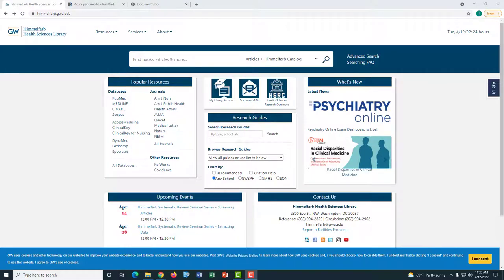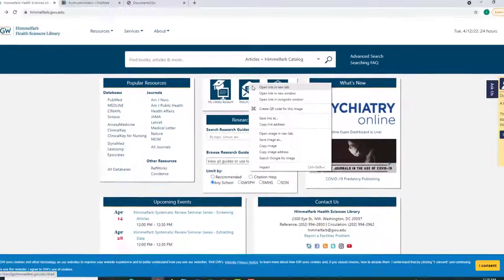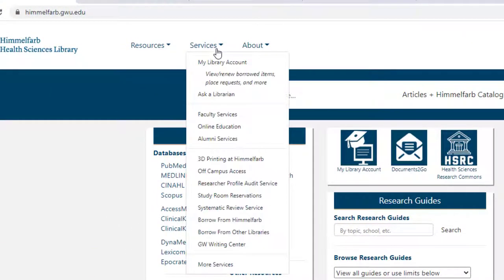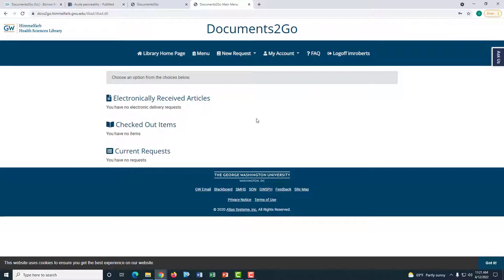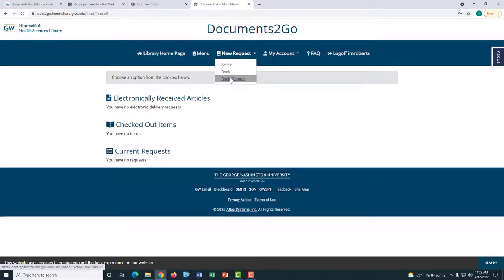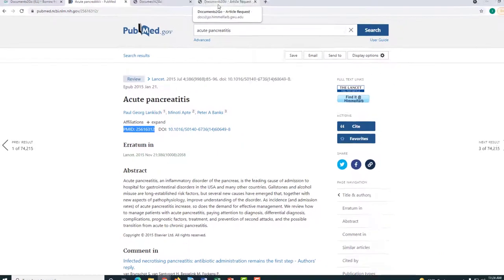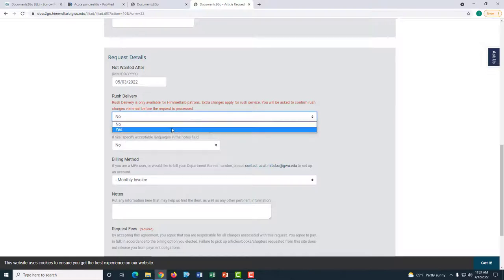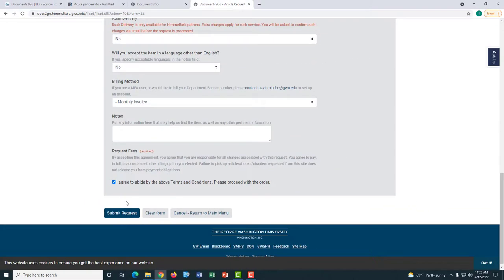How to Place a Request Through Documents2Go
This video is an overview of how to navigate Documents2Go.